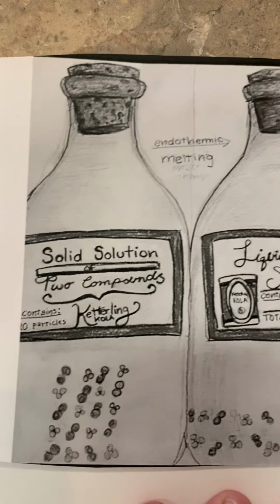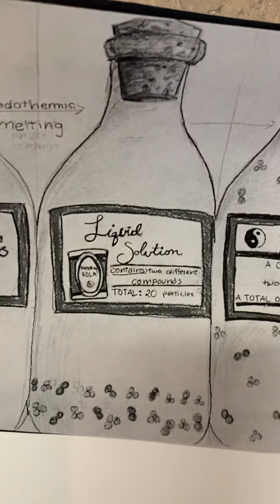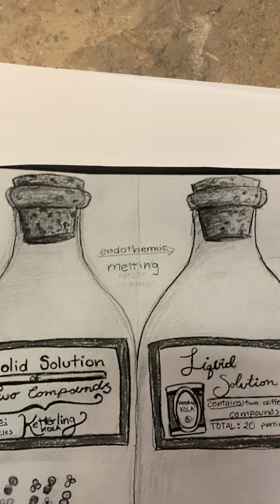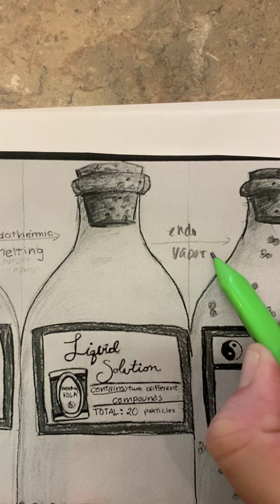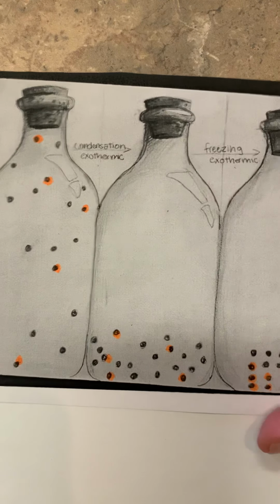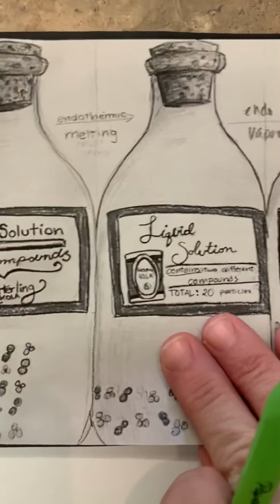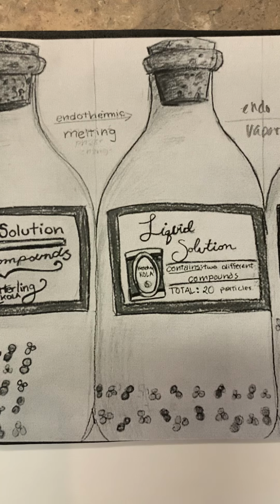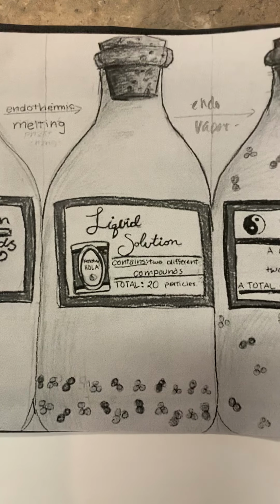Three bottles explained